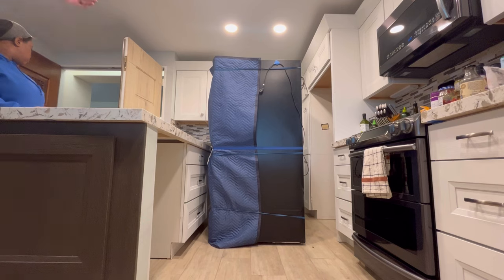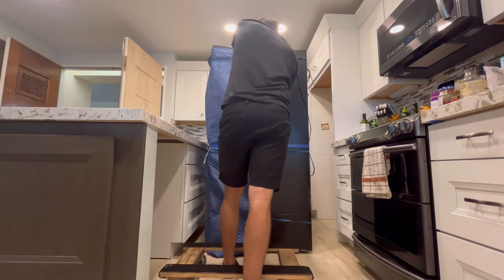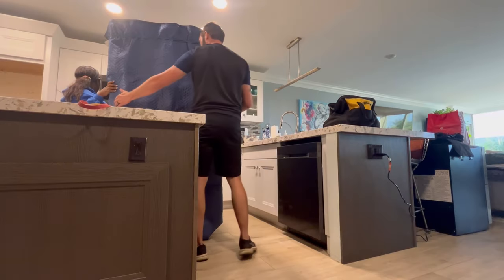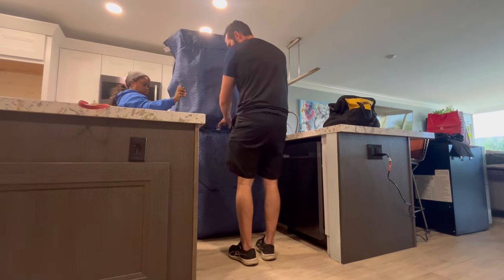Easy Way To Removing A Fridge